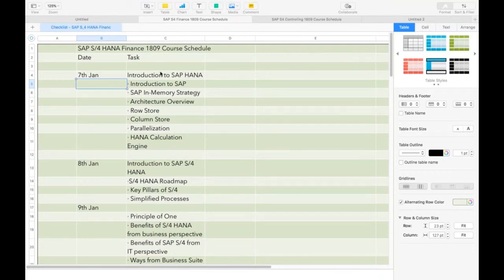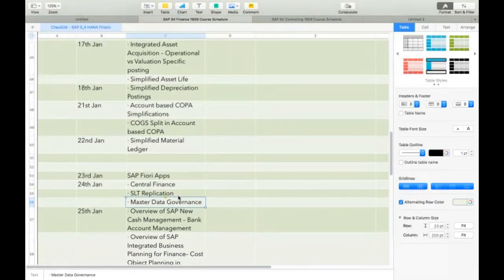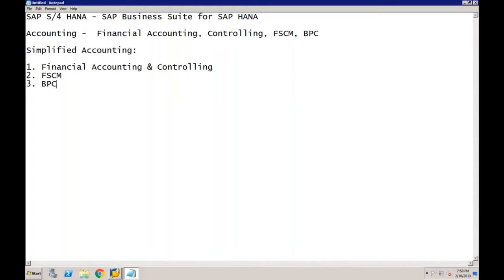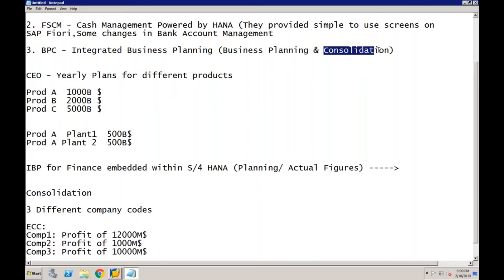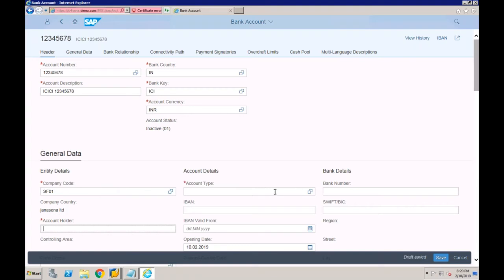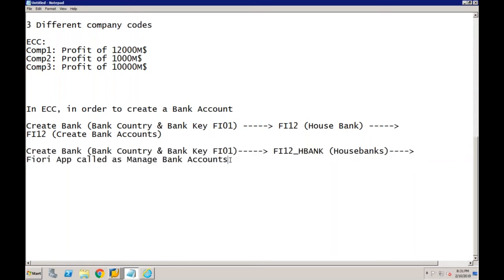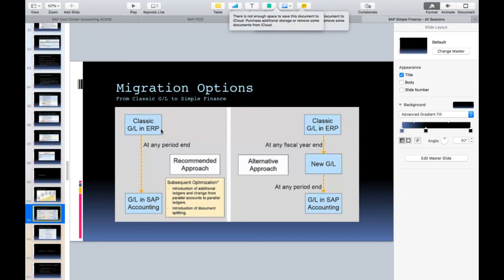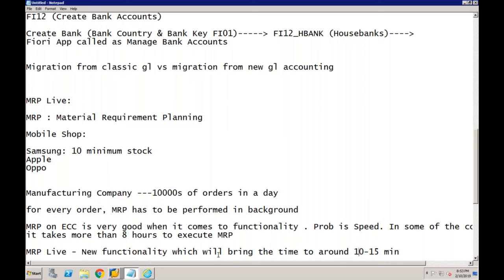Introduction SAP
Introduction